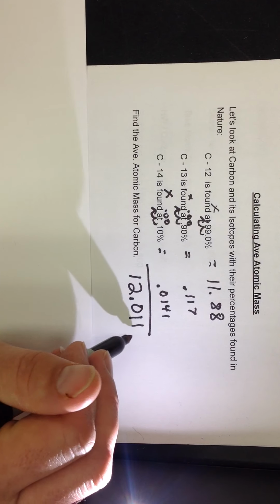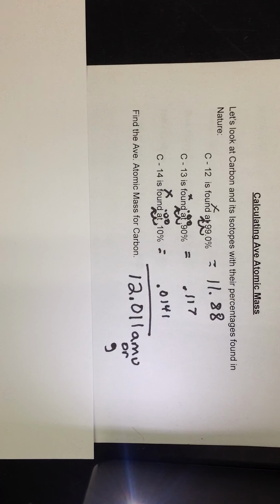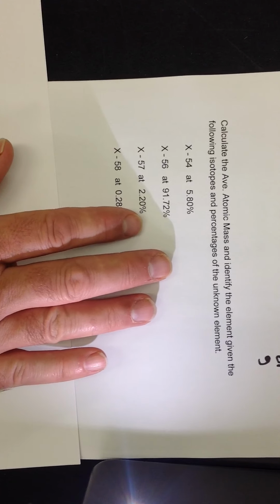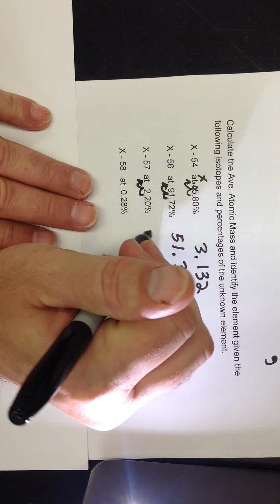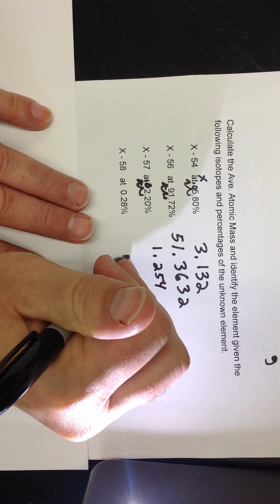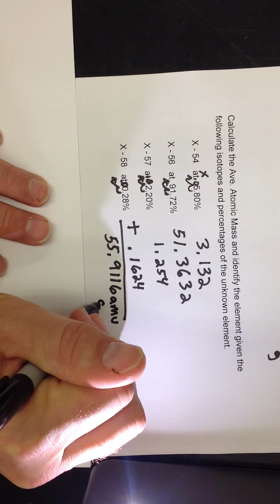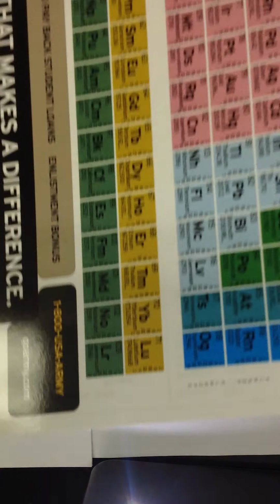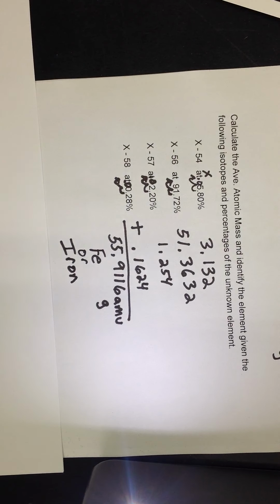Calculating Average Atomic Mass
Examples of calculating ave. atomic mass.